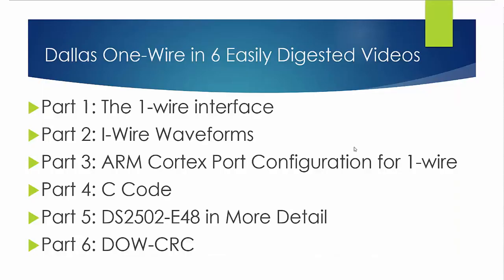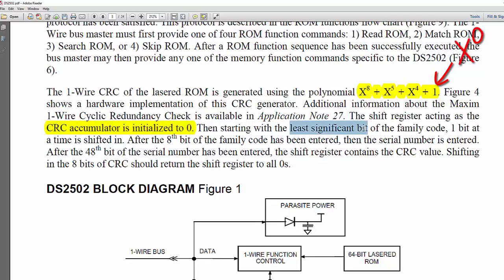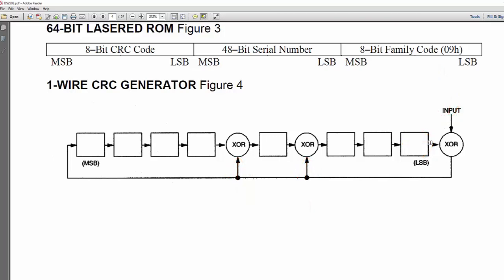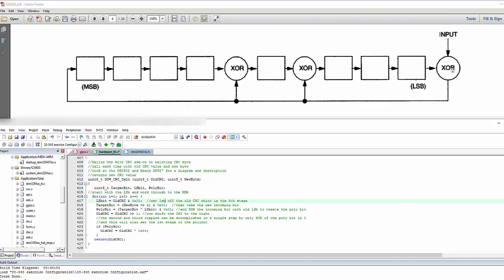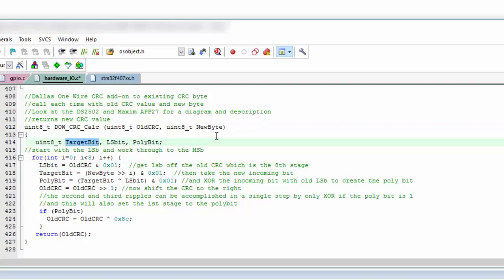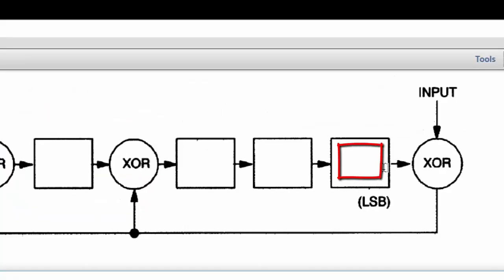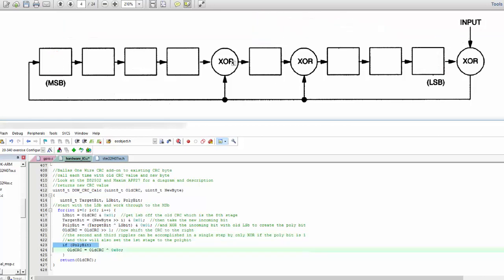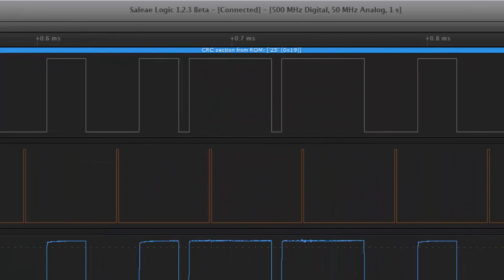{8} Dallas One-Wire Part 6 DOW CRC concept and code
Concepts and code to calculate the Dallas One Wire (DOW) CRC in C for the STM32 controller